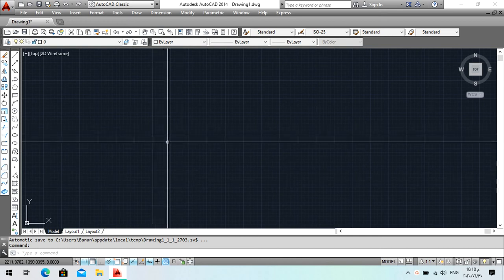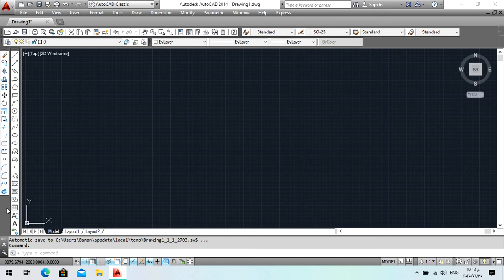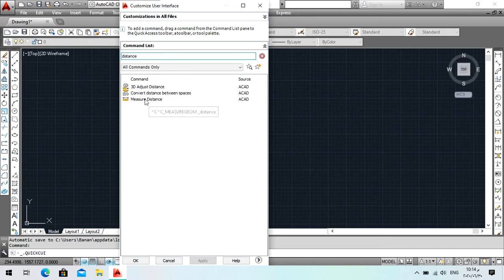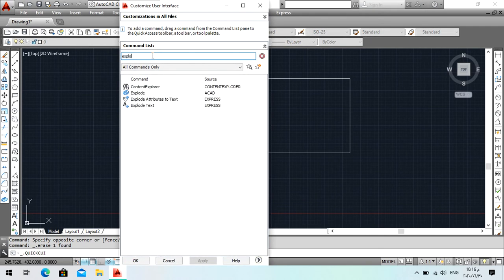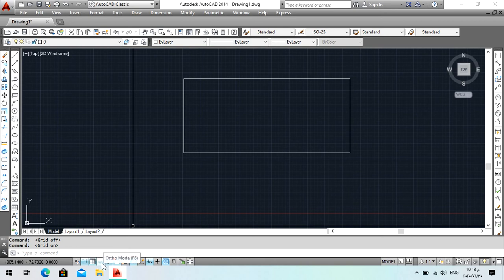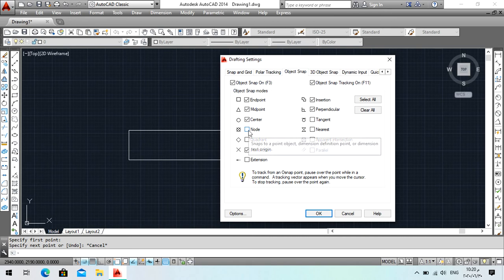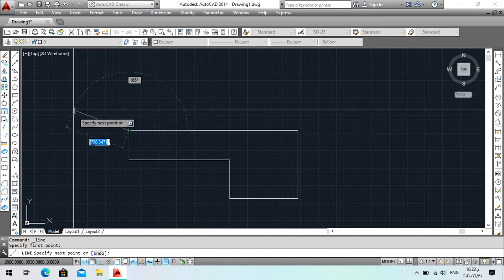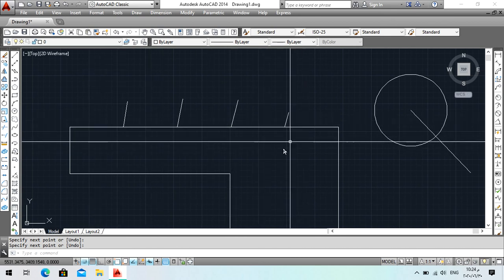How to add new commands to the toolbar & using Object snap in AutoCAD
This Lesson about adding commands that need it in the drawings, Object snaps which are very important for any drawings
pleaes if you have any question ask me